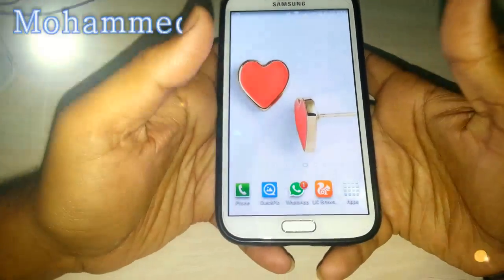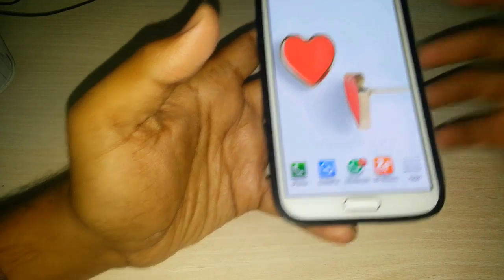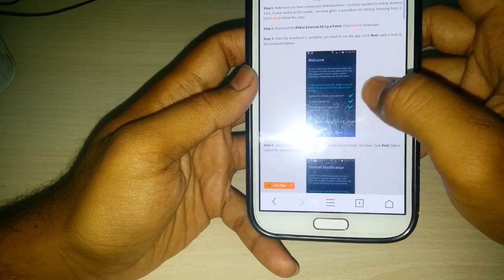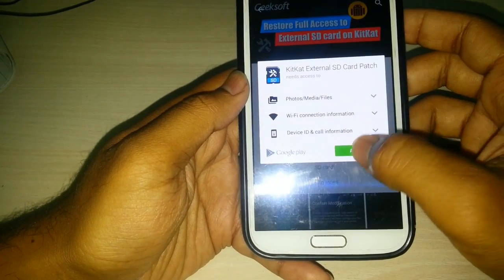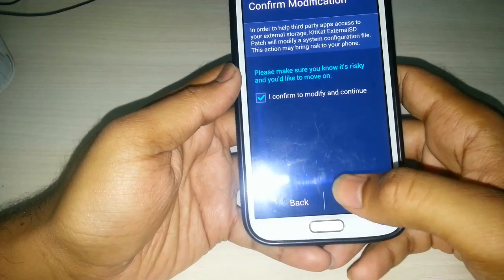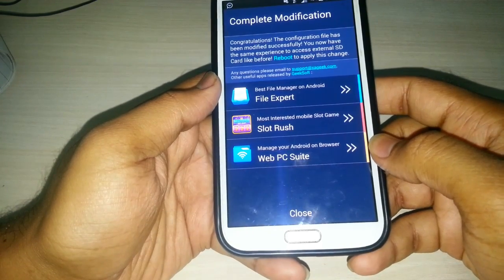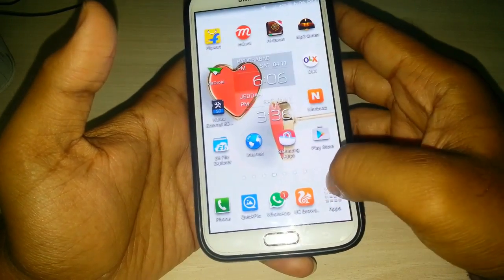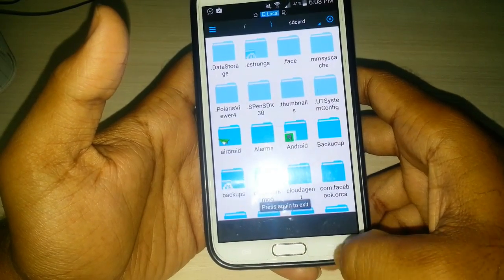How To Grant ReadWrite Permissions To External SD Card In Android 4.4 [Techies Net]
Google has customized the default permissions for the external SD Card on Android 4.4 KitKat update, which frankly caused many of your favourite third-party apps lose read/write access to External SD card and became worthless.